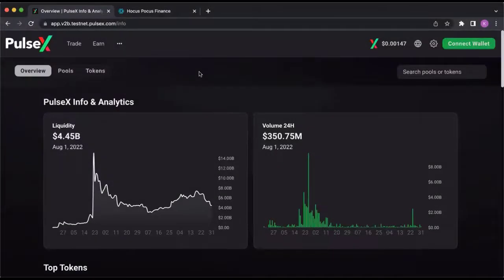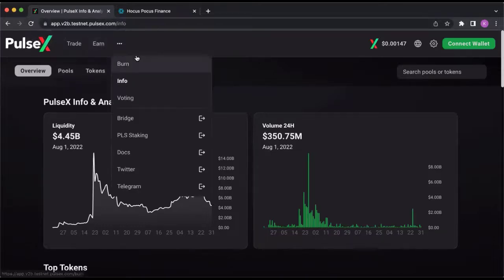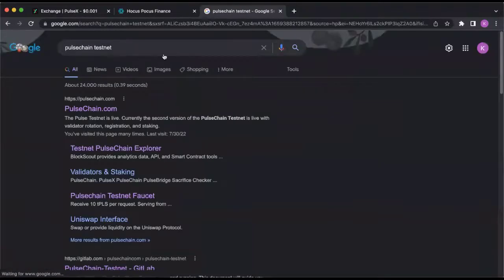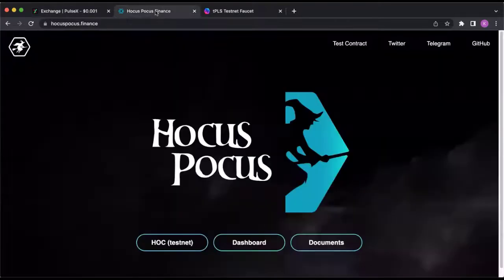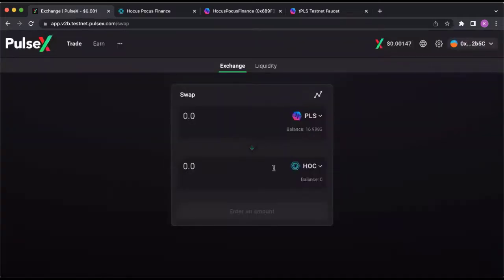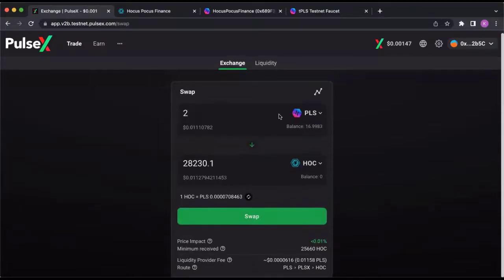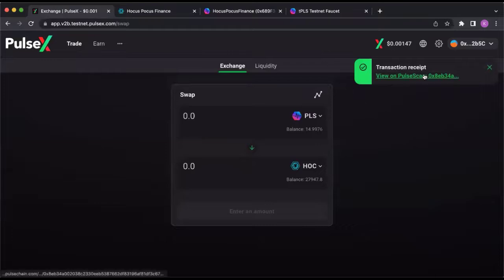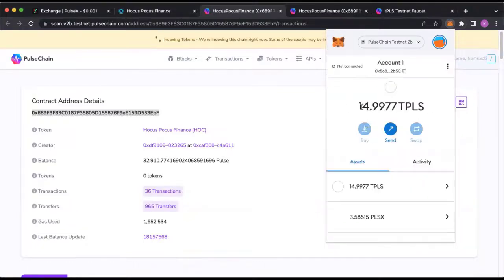Hocus Pocus School | How to swap on PulseX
Hocus Pocus School | In this tutorial we will show you how to swap on the PulseChain Netwerk via PulseX (testnet) with your MetaMask wallet.

We hope you enjoy the video and would like welcome you to our project.

Hocus Pocus is a DeFi protocol which simplifies staking and farming for investors on the PulseChain Network within the landscape of Richard Heart's ecosystem. We do this by providing a passive income simply through buying and holding our native token HOC. The average PulseChain investor has no significant barriers to enter a stake. Though the benefits of staking are self evident, only a small portion of investors stake their tokens. With the arrival of PulseChain and PulseX there will also be a new kind of investor who is not familiar with the Richard Heart ecosystem and the phenomenon of staking. The added complexity that comes with DeFi can create pitfalls for investors who don't understand the mechanisms and terminology such as staking, farming, liquidity pools and so on. Hocus Pocus allows investors to buy the native token HOC on the PulseChain Network, via their chosen wallet on PulseX. There are two potential returns from holding HOC.

First, holders receive automatic reflections in HOC directly to their wallets. No additional handling of staking and claiming via a dashboard is required. This is a smart contract feature that works by taxing sellers of HOC. Our smart contract will distribute a portion of HOC generated to existing holders.

Second, the taxation mechanism also sends a portion of HOC to the Hocus Pocus treasury wallet. We then utilize our expertise in various areas including staking and farming on the PulseChain Network. Staking rewards and the initial investment of the staked tokens are returned as profits to the holders and liquidity providers. This distribution is at the discretion of the Hocus Pocus team, although we have and will continue to give the community the opportunity to vote on the best approach to growing the treasury and rewarding loyal holders. We strive to propel and develop the project for the benefit of the investors by maximizing their long-term returns and by listening closely to feedback from the community. We are our own hedge fund. No middleman is involved. Hocus Pocus does the leg work and you reap the rewards.

If you want to learn more about our protocol, we invite you to read through our whitepaper via our